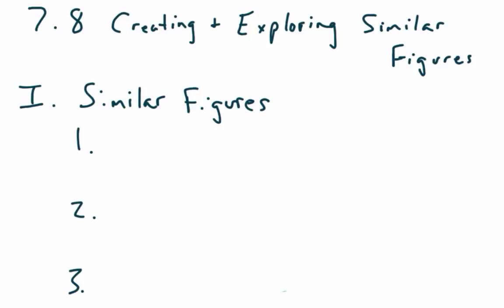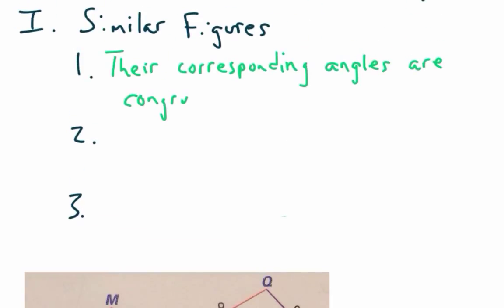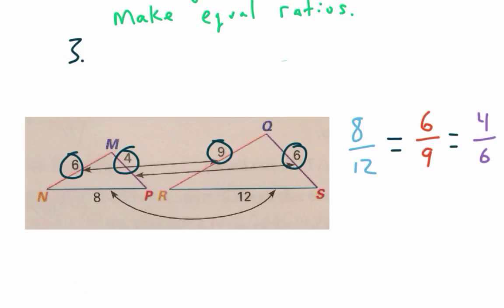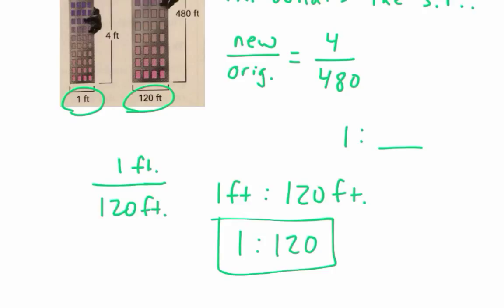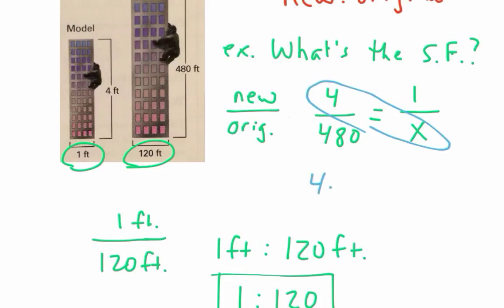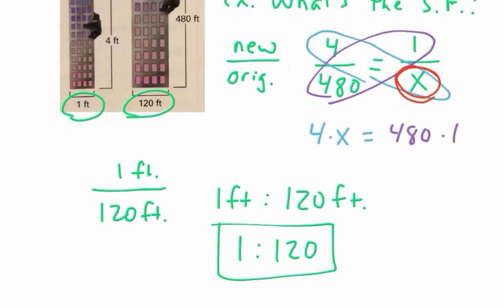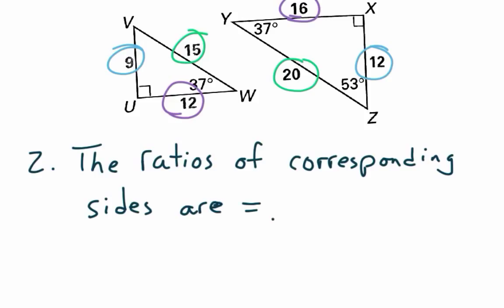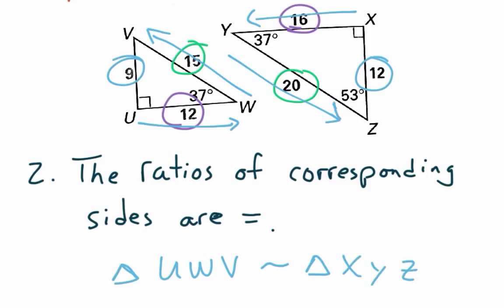Math 7: 7.8 Creating and Exploring Similar Figures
This video applies things we learned about determining scales and drawing sizes earlier in the chapter.  This section shows how scale drawings of an object will be "similar" and explains what that means in math.